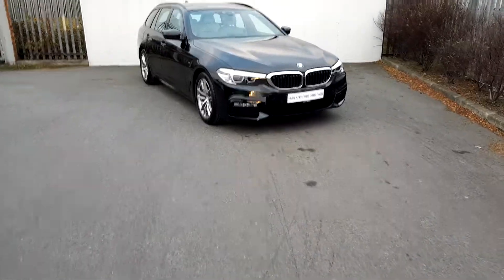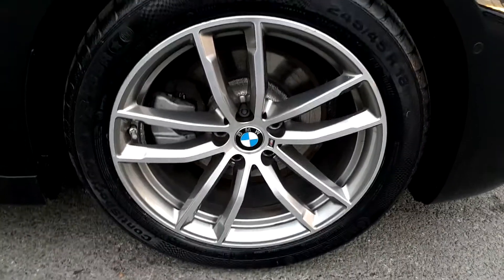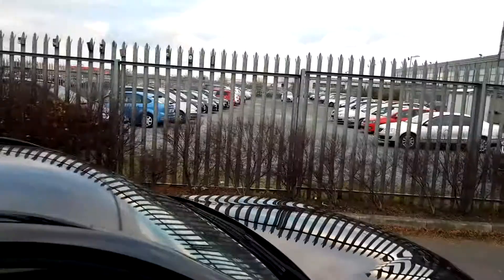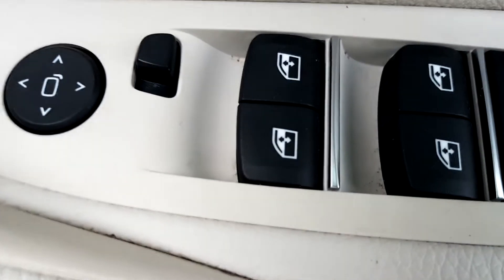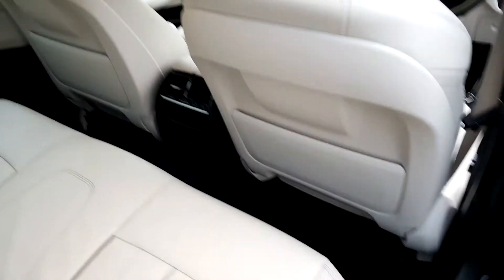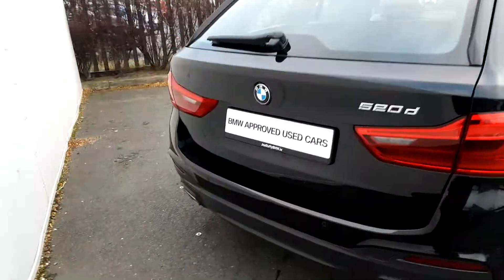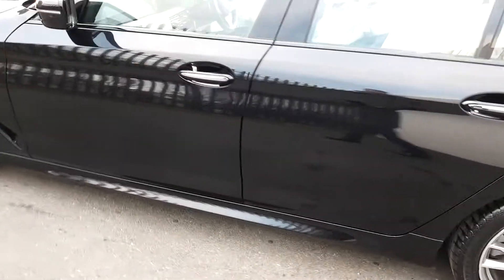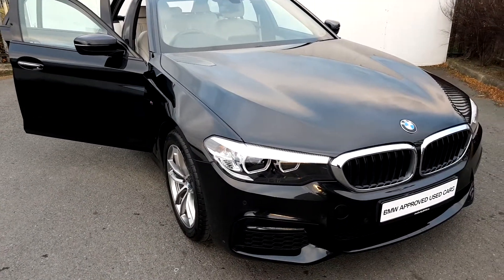FV17OVL - FV17OVL BMW 520d M Sport Touring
Here is a video of our FV17OVL - FV17OVL BMW 520d M Sport Touring. Please contact Tom Hayes to arrange a test drive today. Joe Duffy BMW 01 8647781